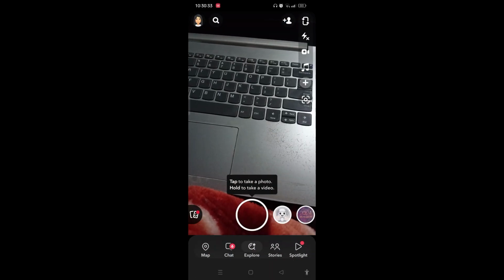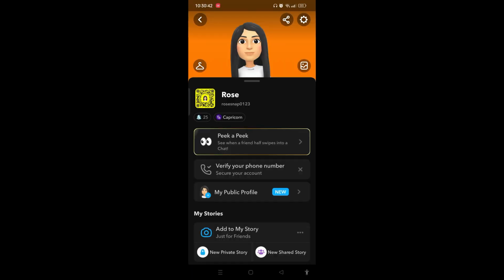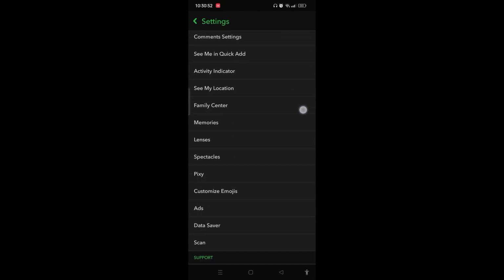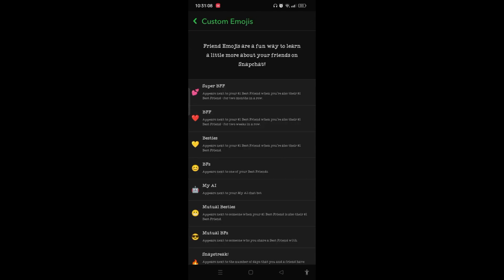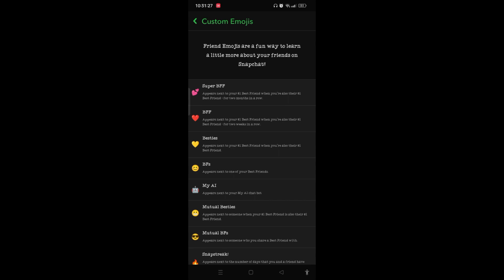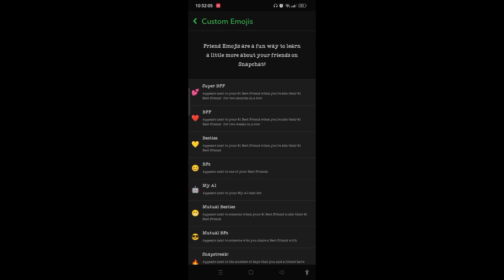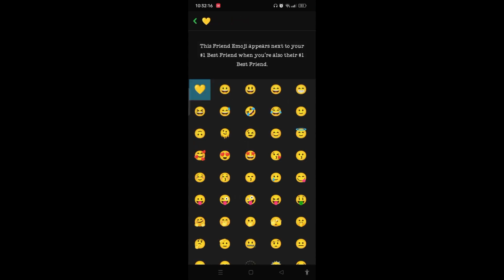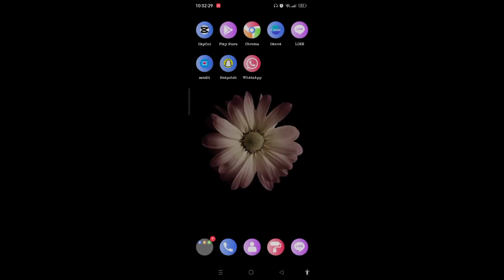What Does Yellow Heart mean in Snapchat?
What Does That Yellow Heart Mean? (2024 Update)

Confused by the cryptic emojis on Snapchat? Don't let the  yellow heart leave you scratching your head! This App Unleash guide decodes its true meaning and unveils the secrets of your Snapchat friendships.